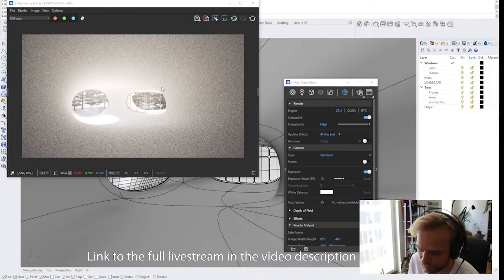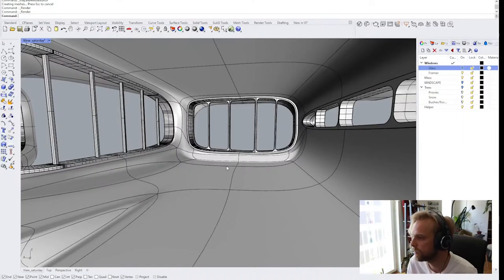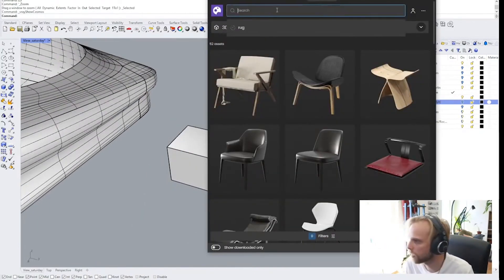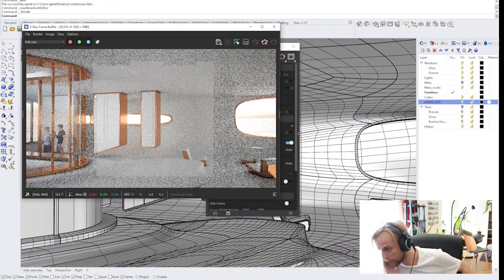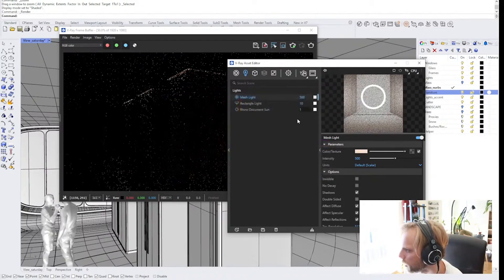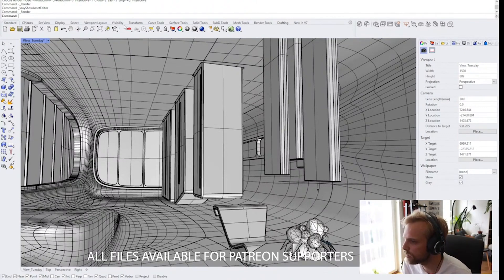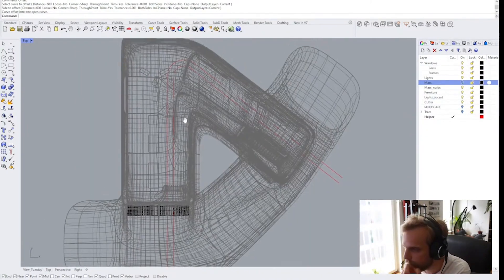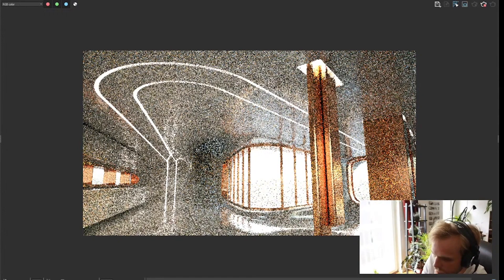Rhino SubD Architecture Series (SHORTENED) - Part 4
My hardware:
3D printer (FDM) - Creality Ender 3
3D printer (SLA) - Anycubic Photon Zero
3D printer accessories - Anycubic Wash and Cure station